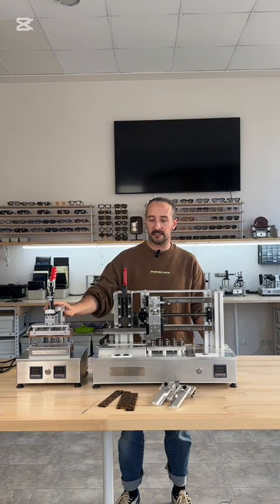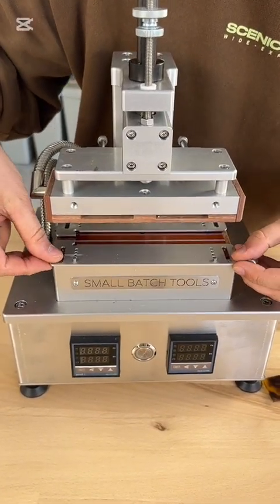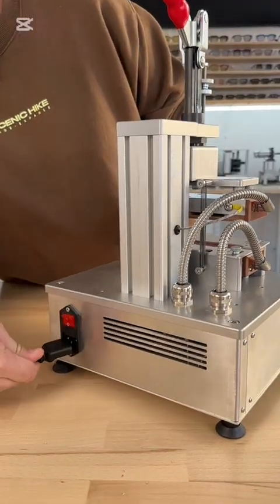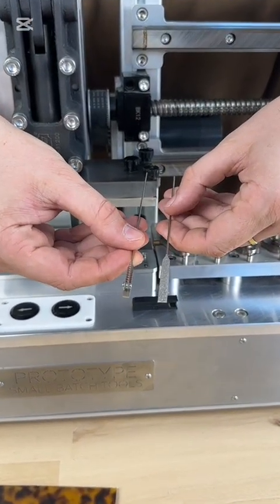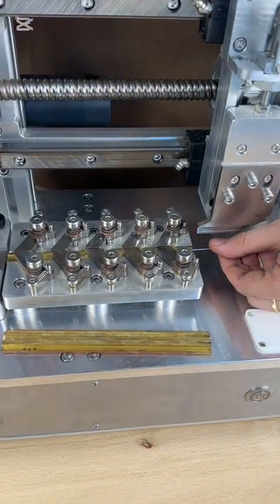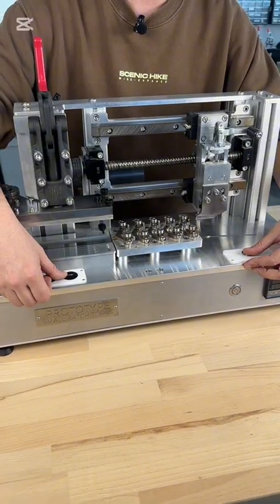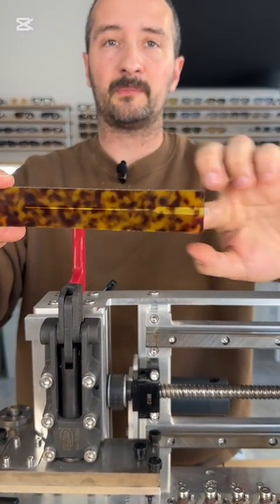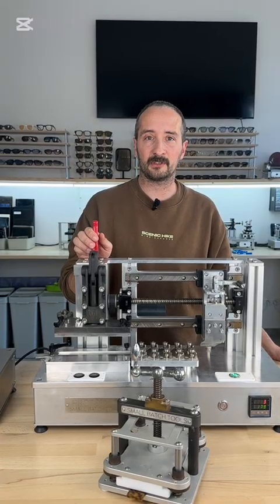Metal Core Insertion — Step-by-Step Eyewear Guide (ADVANCED SIDES HEATER & ADVANCED WIRE SHOOTER)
Learn how to use the ADVANCED SIDES HEATER and ADVANCED WIRE SHOOTER to insert metal side wires into acetate eyewear frames with precision, strength, and style. This tutorial is designed for both experienced frame makers and beginners eager to enhance their craftsmanship.

Step 1: Heating the Slab
Discover how to prepare acetate slabs for insertion using the ADVANCED SIDES HEATER. We’ll cover correct temperature settings, handling techniques, and tips for avoiding deformation.

Step 2: Shooting the Wire
Learn how to insert wire cores cleanly and securely with the ADVANCED WIRE SHOOTER. This section focuses on alignment, depth control, and ensuring a perfect fit every time.

At SMALL BATCH TOOLS, we’re dedicated to empowering eyewear designers and frame makers worldwide. Our innovative tools help you achieve the precision, durability, and creativity your work deserves.